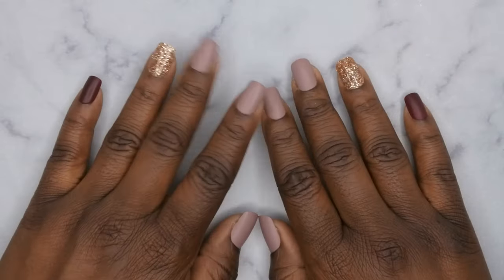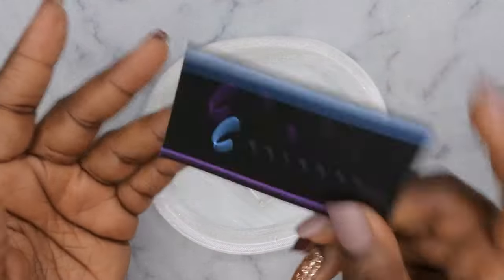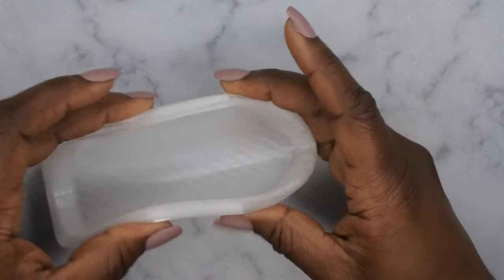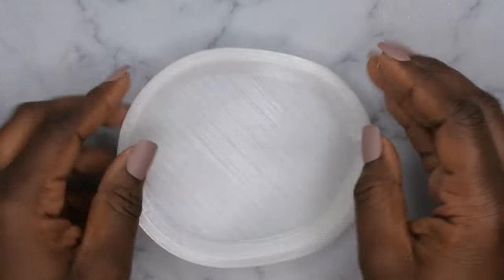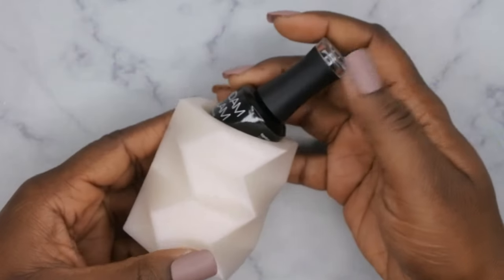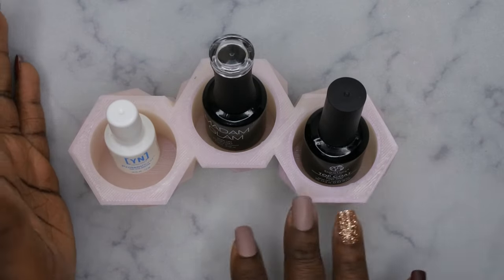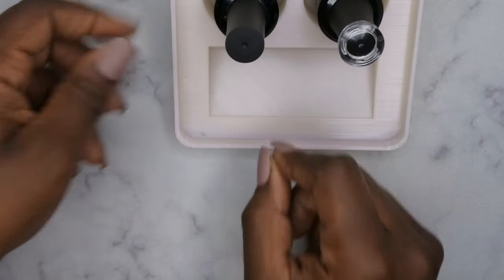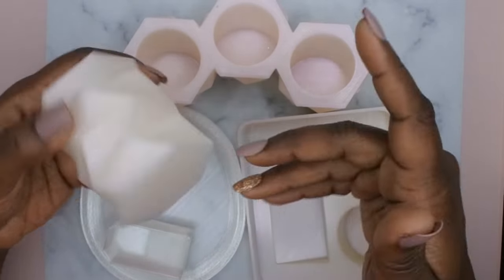Chaos Concepts Nail Haul & Review | Supporting Small Businesses #11 | Bottle Holders & Organizers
Hello happy people. I am super excited to be supporting another small business. I am a loving all of the amazing products they have to offer. Let me know what your favorite item was in comments below!

Clear Acrylic
Nail Liquid
Swatch Sticks
Crown Dappen Dish
Acrylic Brush